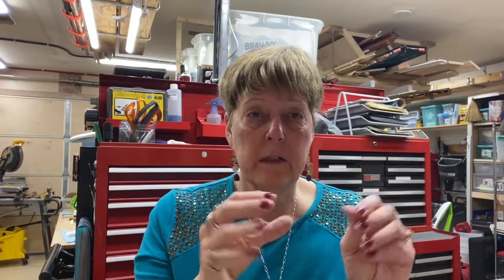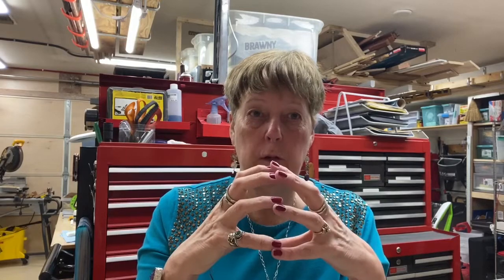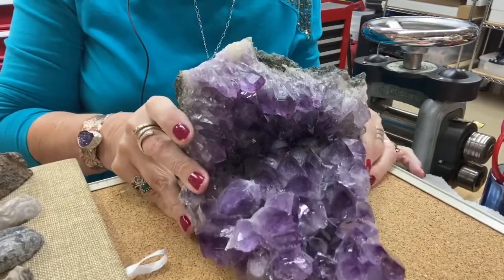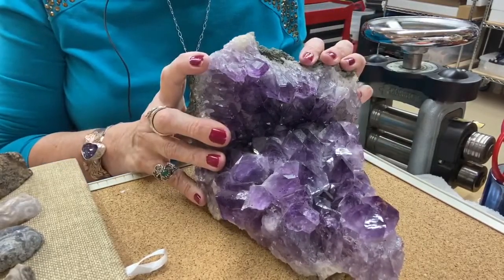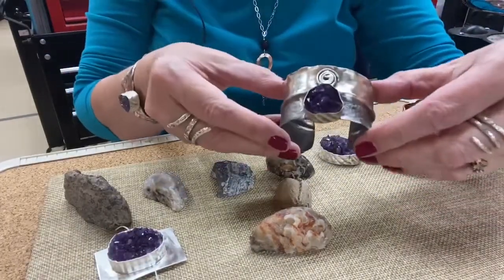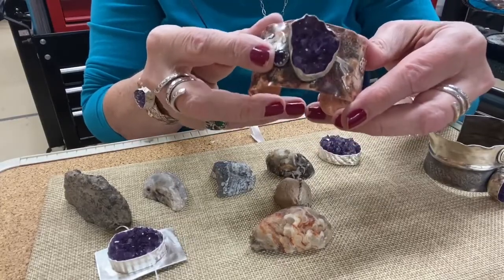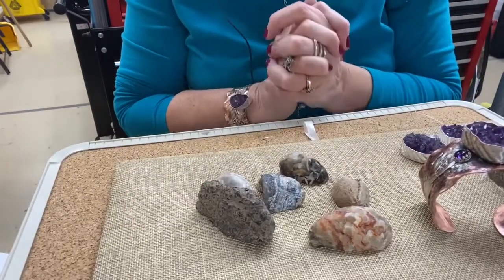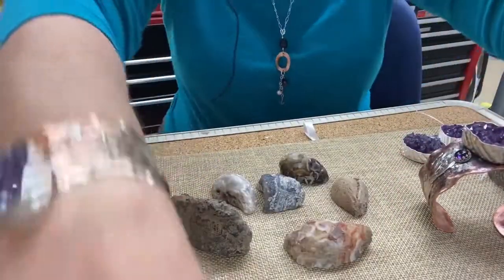What is a GEODE?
Have you ever seen a geode gem or rock and wondered how it was formed? Here is an overview of Geodes; , what they are and where they are found